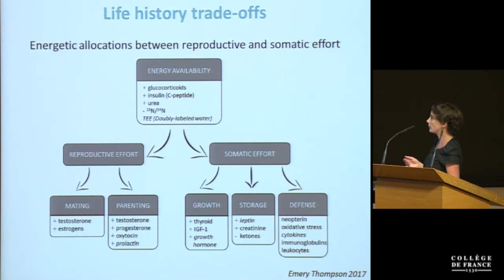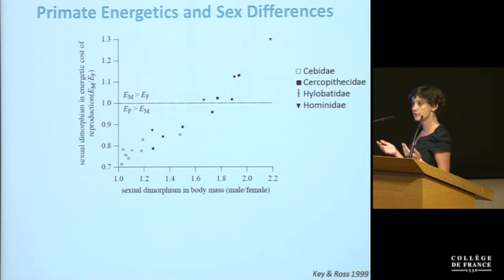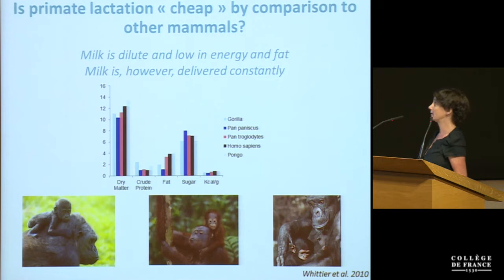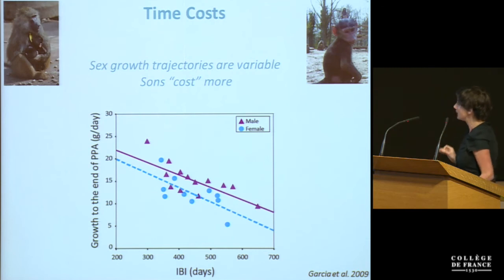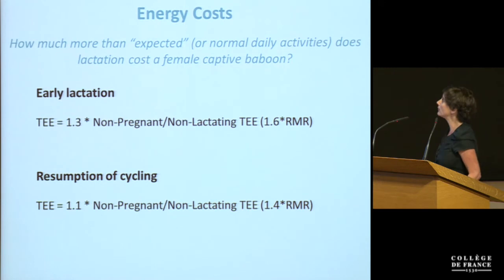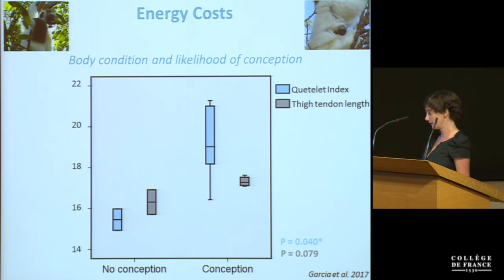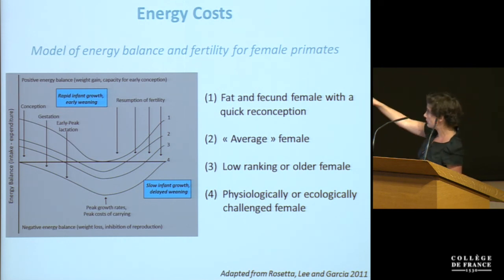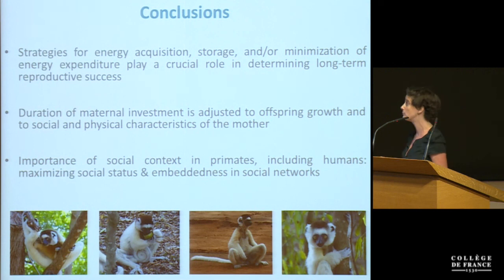Energetics of the Hominins (6) - Jean-Jacques Hublin (2017-2018)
Colloque 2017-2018 : Energetics of the Hominins
Conférence du lundi 11 juin 2018 : Reproductive Energetics in Primates

Intervenant(s) : Cécile Garcia, Musée de l'Homme, CNRS/Muséum national d'histoire naturelle, Paris

Chaire Paléoanthropologie
Professeur : Jean-Jacques Hublin